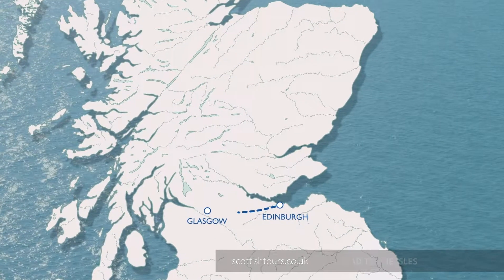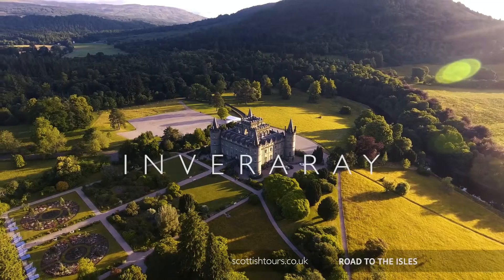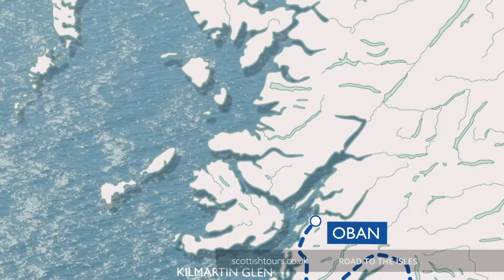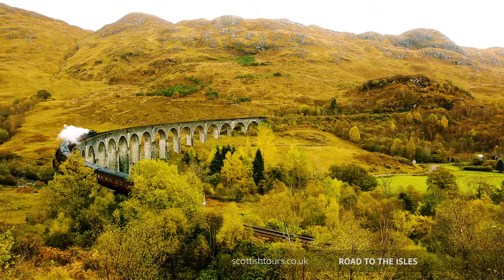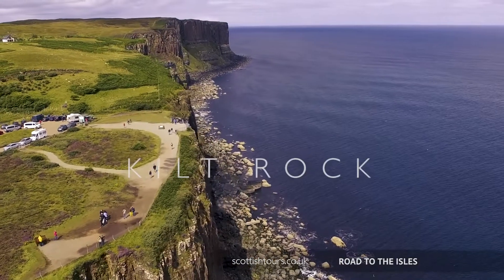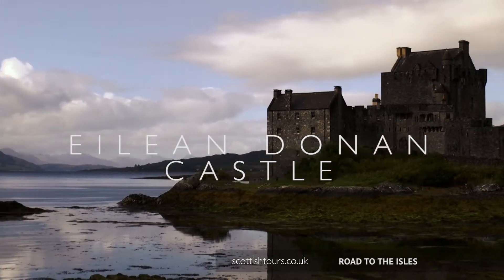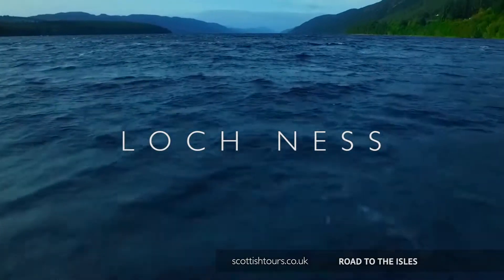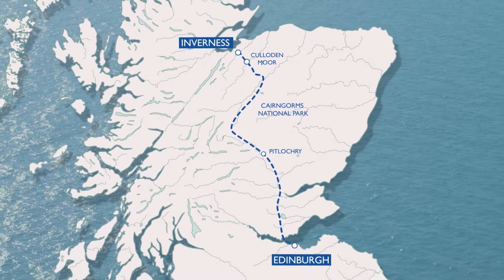Skye and the Highlands - 5 Days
Road to the Isles
5 day/4 night tour

In just 5 days you'll get the chance to explore pre-historic sites at Kilmartin Glen; have an in-depth tour of the beautiful Isle of Skye and, on some departures, enjoy a trip on the famous Jacobite Steam Train. This comprehensive tour of the Scottish Highlands is the perfect balance of exploration, travel and hospitality.

Oban - experience the wonderful seafood in this lively fishing port
Isle of Skye - explore the lunar landscape of the Trotternish Peninsula to see Kilt Rock and the Old Man of Storr
Culloden Moor - discover the story behind Bonnie Prince Charlie and the last battle fought in Britain
Loch Ness - enjoy a “Monster” cruise to see impressive Urquhart Castle
Jacobite Steam Train - many departures include a one-way journey aboard the real Hogwarts Express!
Movie locations - Snow White and the Huntsman, Stardust and Harry Potter
Guest house accommodation included - hotel upgrade available at extra cost